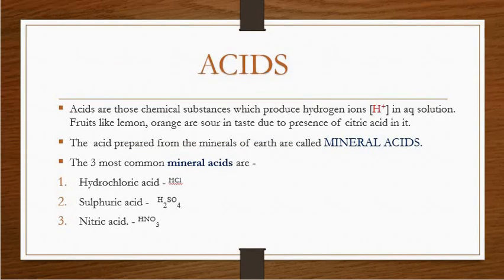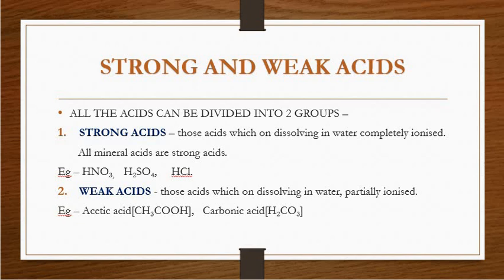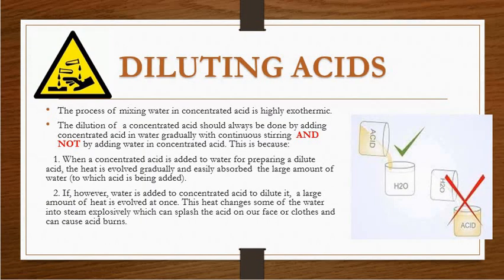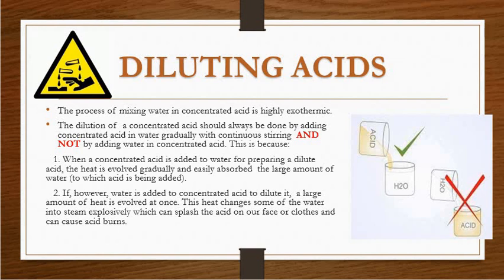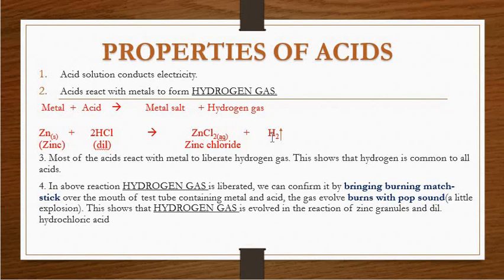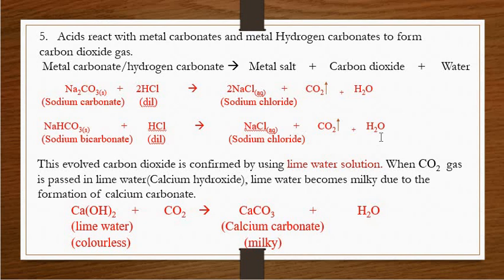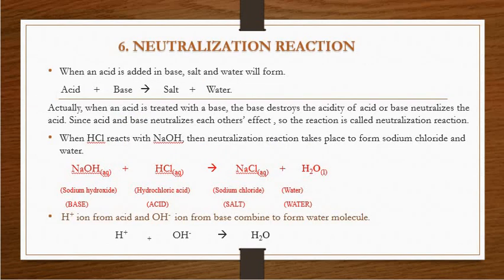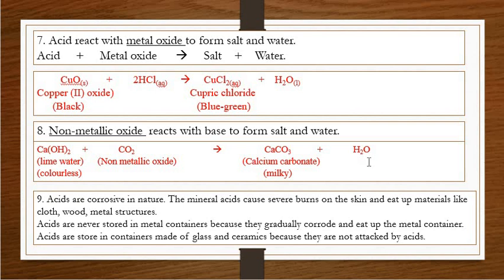CPS -Std10 -Science Chem -L2 -video 2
Acids, its properties